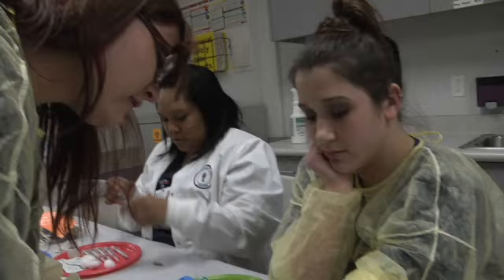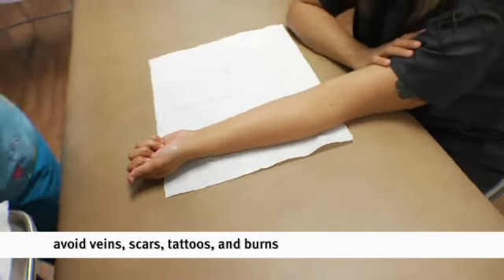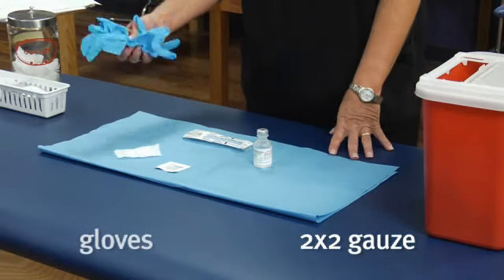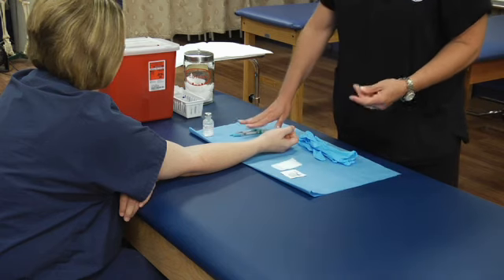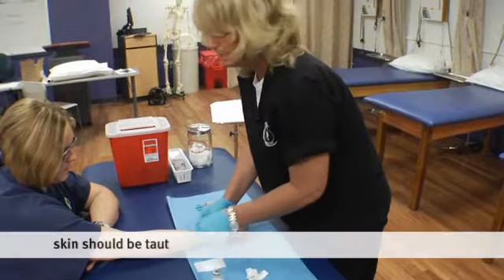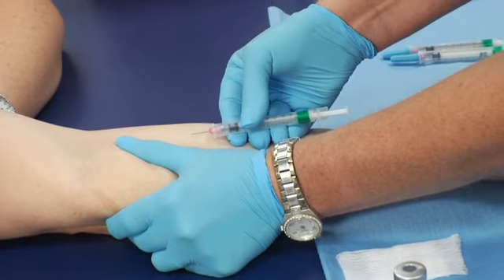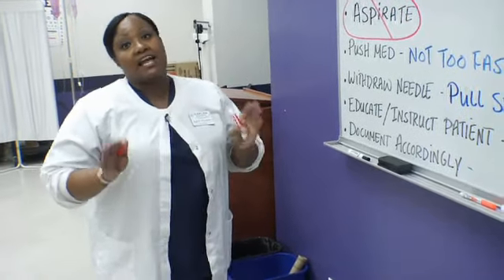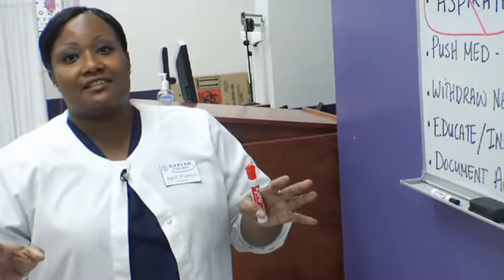Intradermal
Educational Training Archives

Intradermal - Circulatory, Immune, and Lymphatic Systems Video Archive

All materials should be considered as entertainment. These archive videos do not replace actual training at an accredited school by professionals. All content is provided for your enjoyment and we do not hold any liability for actions conducted by viewers. Unless we help you ace your exams, then a small thank you would be welcome.

These materials were purchased at auction and is considered transferred ownership. We are sharing this content so it is not lost and may have some value to our viewers.